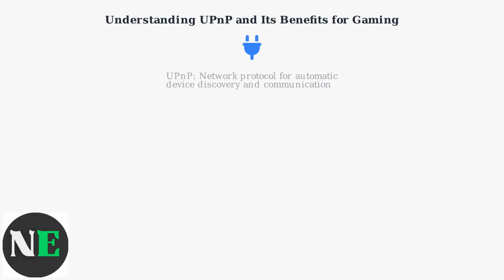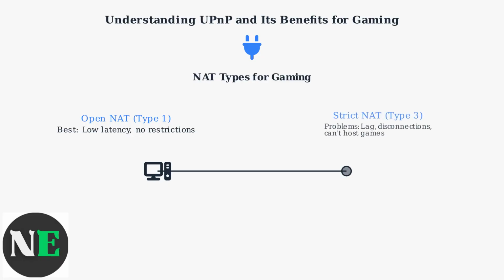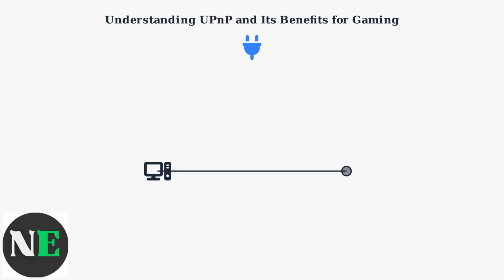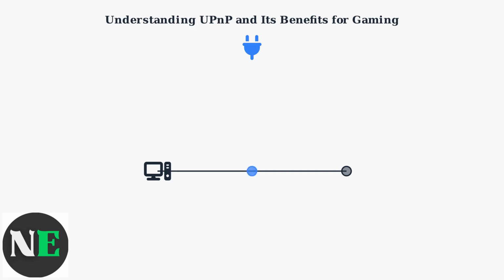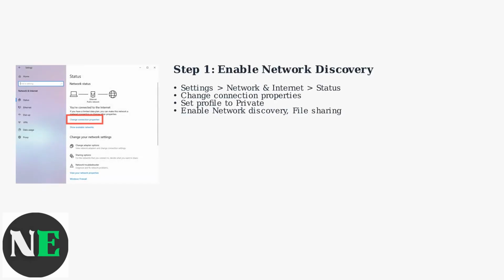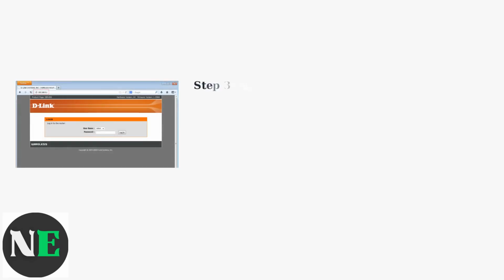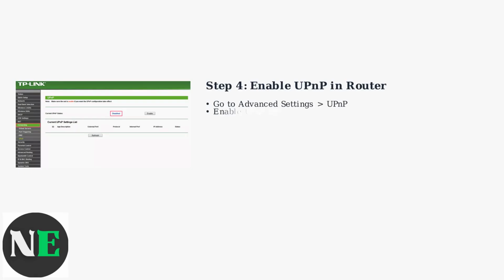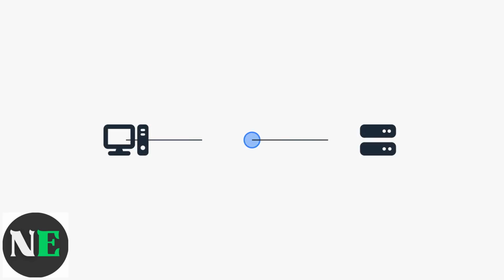How To Enable UPnP In Windows – Turn On UPnP For Gaming, NAT Type & Port Forwarding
Unlock the full potential of your gaming setup by enabling UPnP in Windows. Improve NAT type and streamline port forwarding with our easy guide!